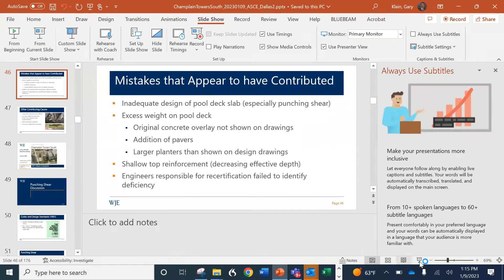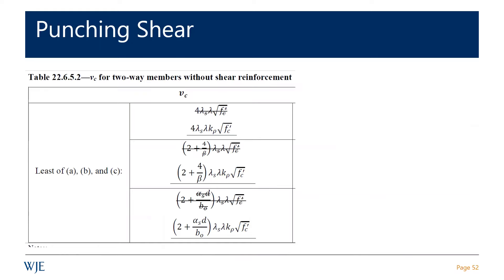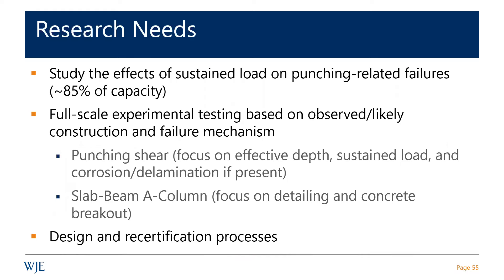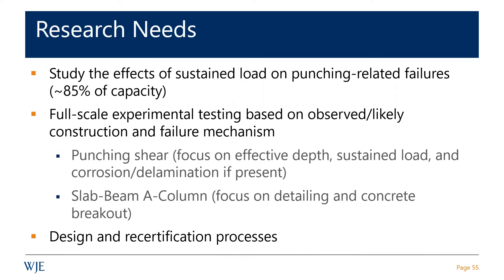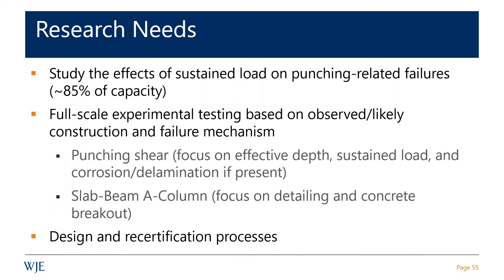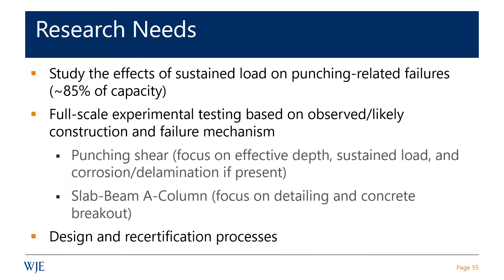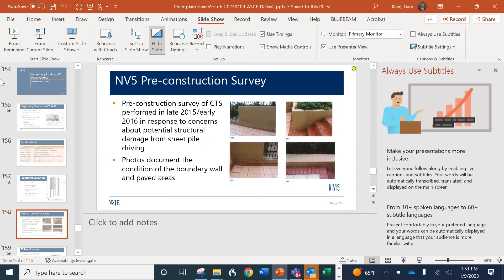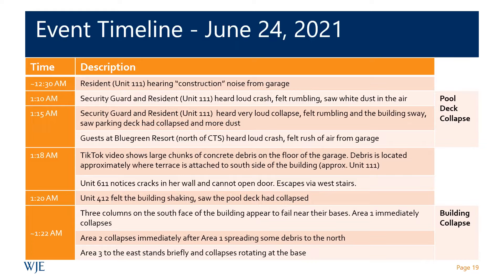In-Depth Investigation of Champlain Towers South Collapse (Surfside, FL)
ASCE Dallas - Jan 9, 2023 Structural Institute Technical Presentation
Gary Klein, PE, SE, Executive Vice President and Senior Principal - WJE